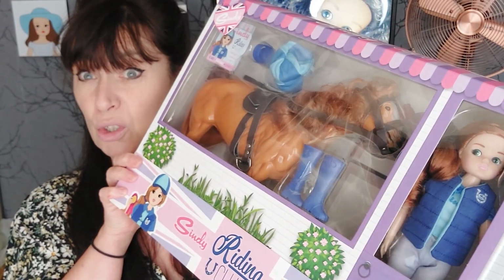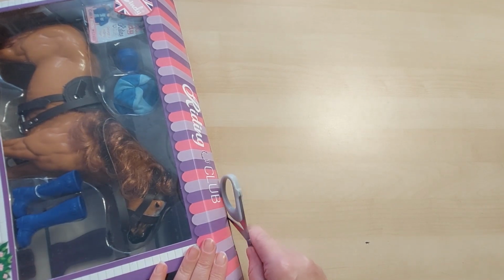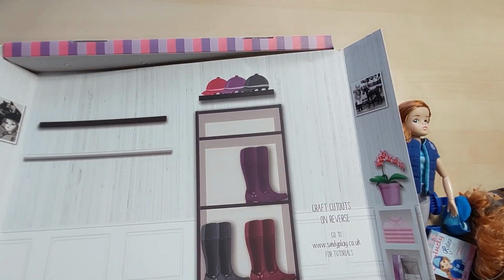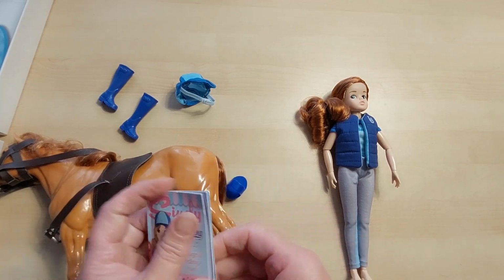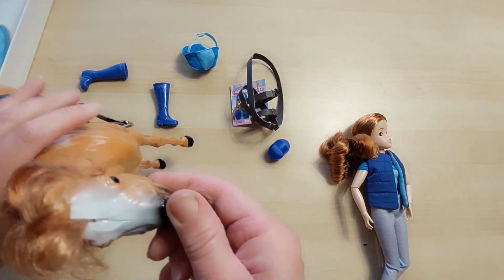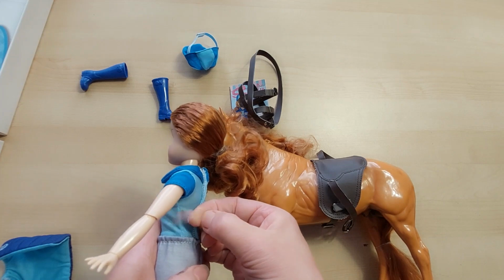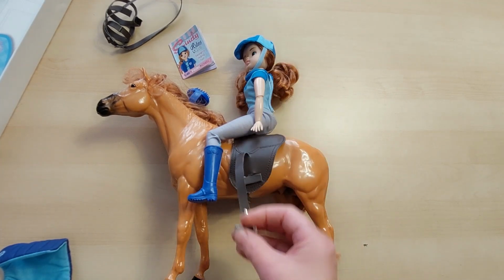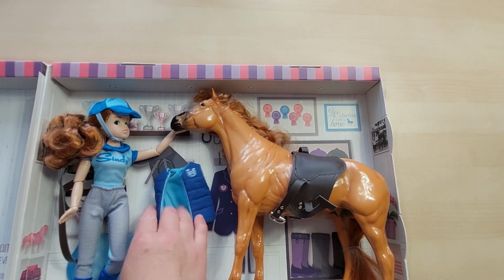Sindy Play Range Riding Club by Kid Kreations, Unboxing & Review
This is my second doll from the range and I am still really pleased with her despite the fact she has two right hands but I have decided I dont want to replace her as it makes her individual 😊